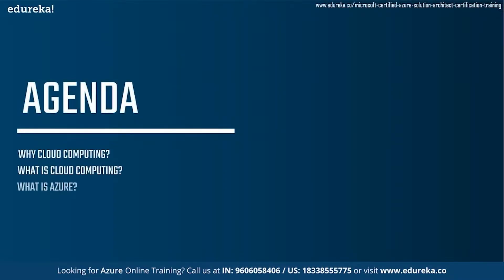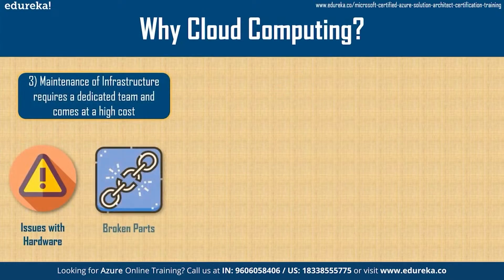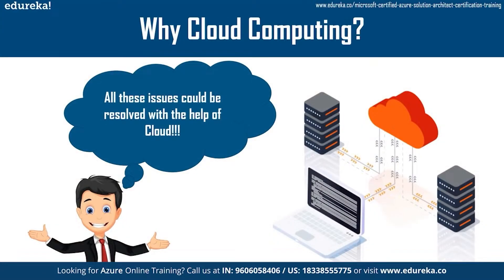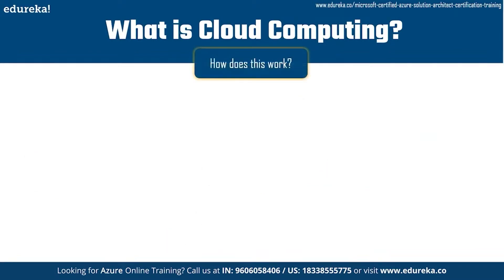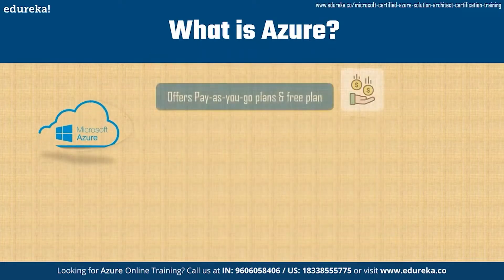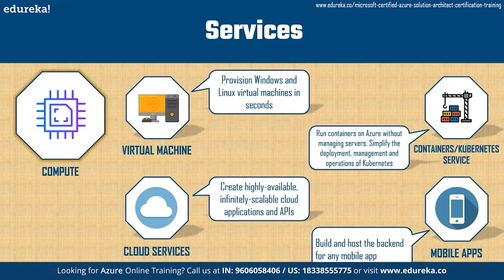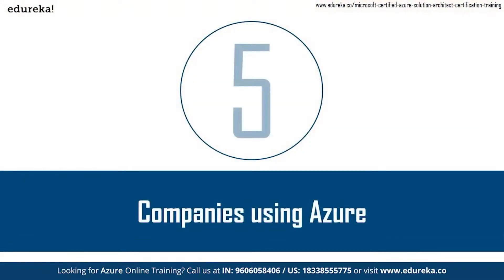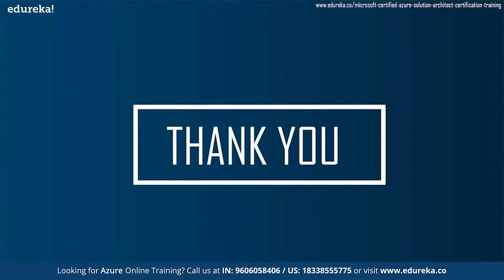What is Azure? | Azure Tutorial For Beginners | Microsoft Azure Training | Edureka Rewind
This video contains the following topics:
 00:00:00 Chapters
00:00:51 Why Cloud Computing
00:04:11 What is Cloud Computing
00:05:41 What is Azure
00:07:38 Services offered on Azure
00:10:23 Companies using Azure